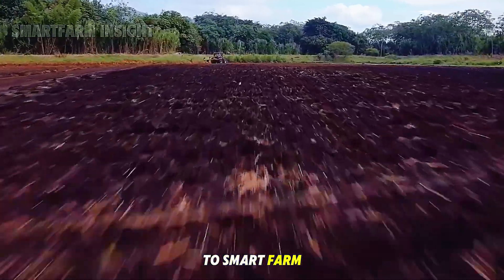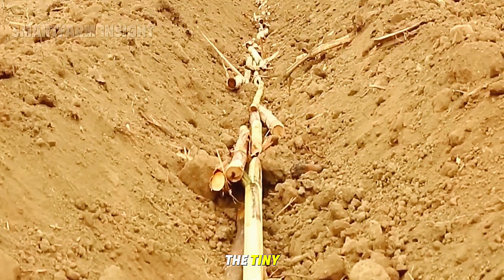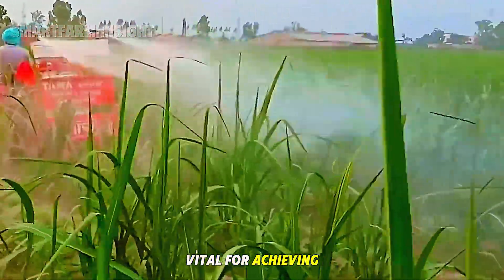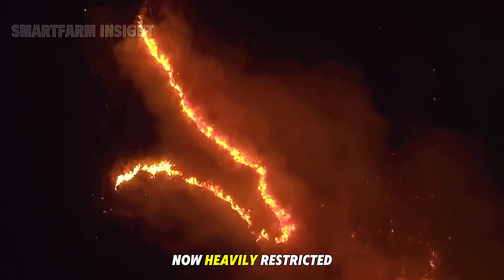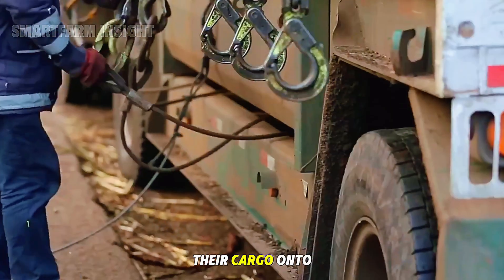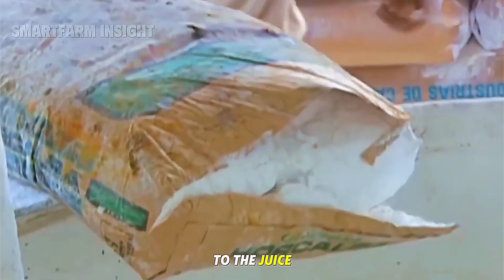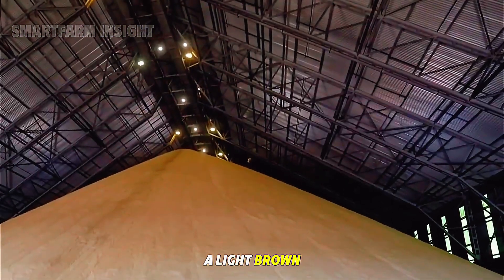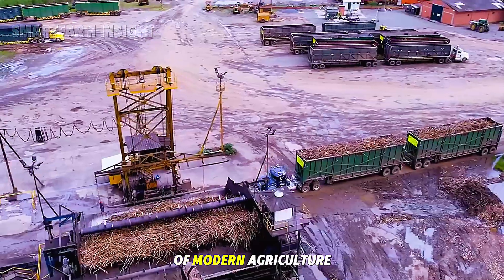How Sugar Is Made - Millions of Tons of Sugar Are Processed in Factories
Explore the amazing world of sugar production in this captivating farming documentary. Watch how millions of tons of sugar are made in massive factories—from harvesting sugarcane in vast fields to refining, crystallizing, and packaging the final product. Discover the technology, precision, and teamwork behind one of the world’s sweetest industries.